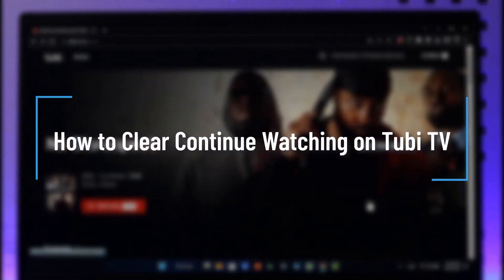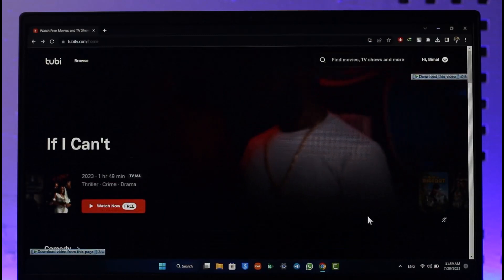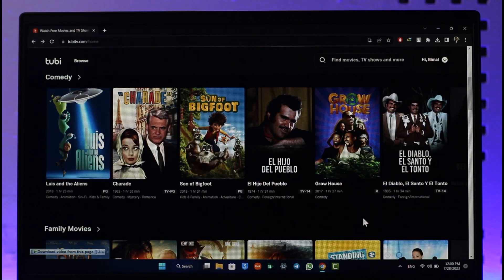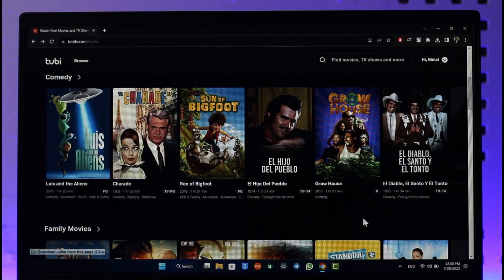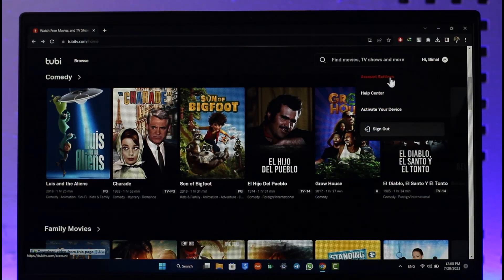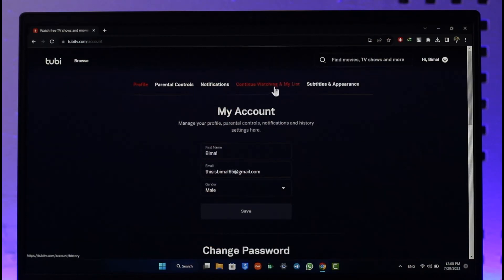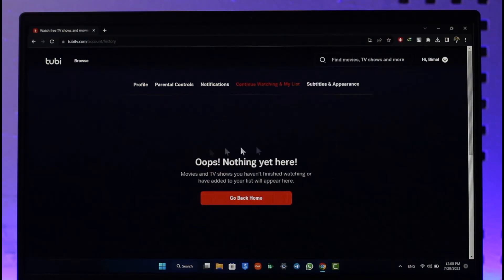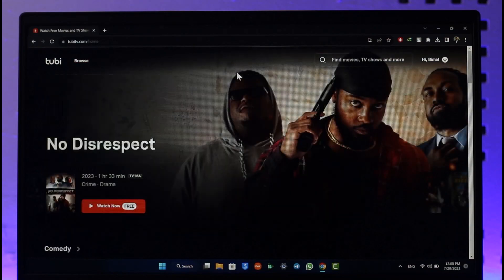How to Clear Continue Watching on Tubi TV !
In this tutorial video, I will quickly guide you on how you can clear Continue Watching on Tubi TV. So, make sure to watch this video till the end. We try to be responsive to as many questions as possible.

► Chapters:
0:00 Introduction
0:13 Official Site
0:24 Clear Continue Watching
0:55 Conclusion